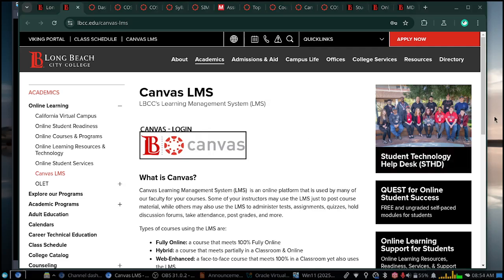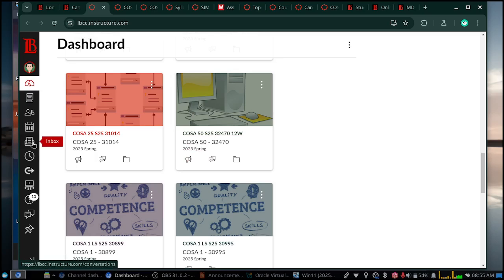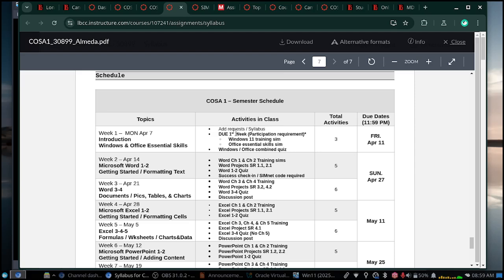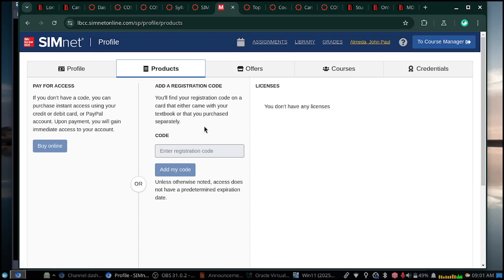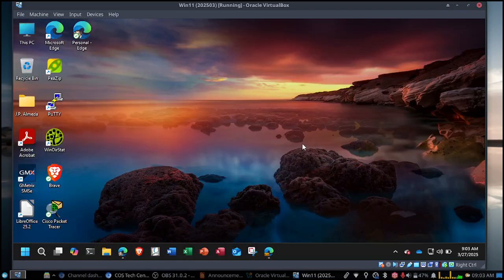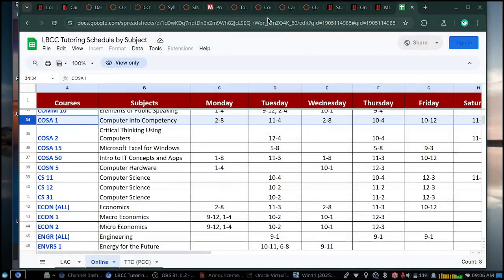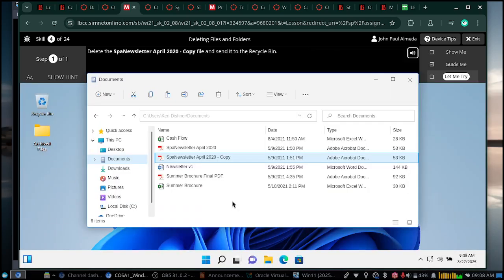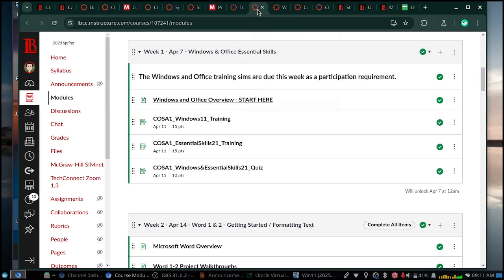COSA 1 Second 8 Weeks - First Week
Here's what to expect for your first week in the class.

STUDENT OFFICE HOURS: Mondays in person 1:30-3:30 PM in M229.
(I misspoke about Wednesday; I was thinking about my Monday/Wednesday class.)
Thursdays in the Canvas course chat 9AM-12PM PT.